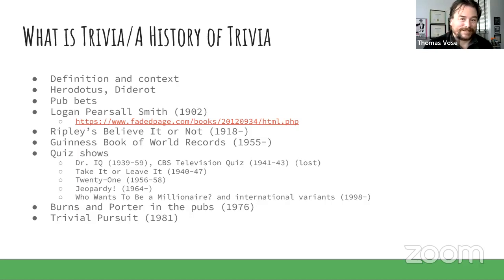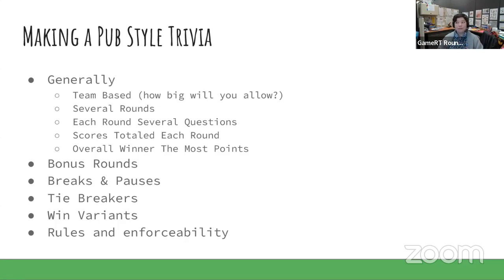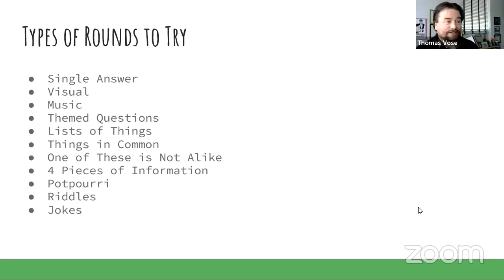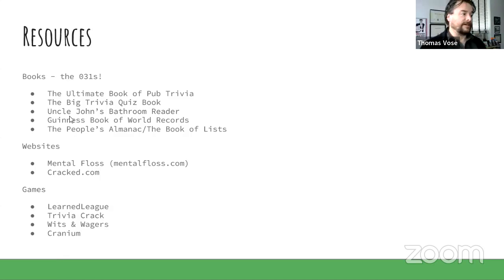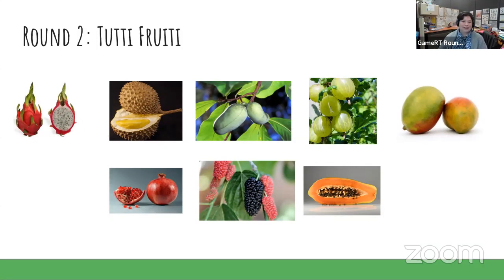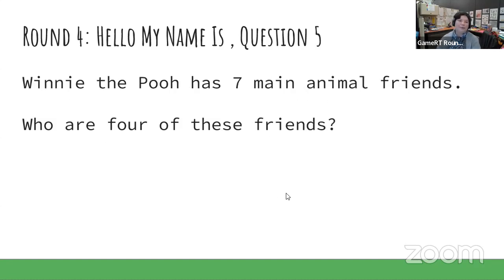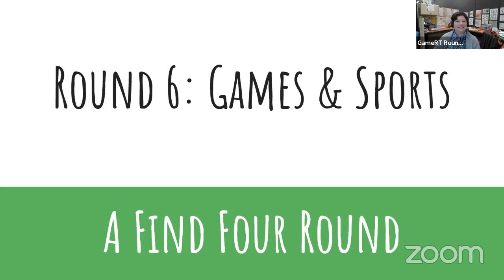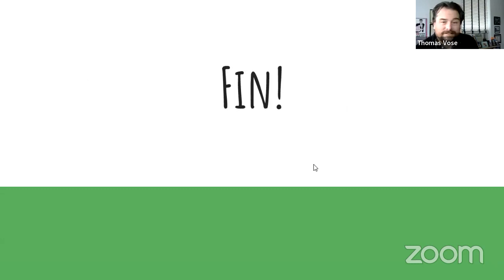Learn & Play: Trivia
Learn & Play is one of two of Game RT’s professional development series. For this session Danielle Costello and Thomas Vose will explore the eclectic world of Trivia. We’ll go over various formats you can have for your library, dive into how to create fun and exciting questions, and point out great sources for inspiration and help. And to top it all off we’ll have a pub style trivia session for everyone to play and see everything we’ve talked about in action!

Originally Recorded: Jan 31, 2023